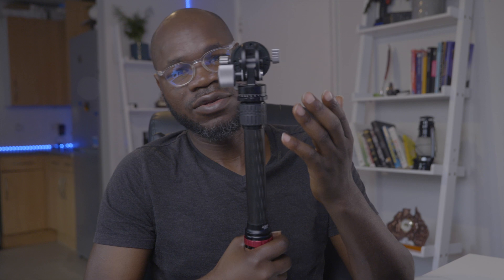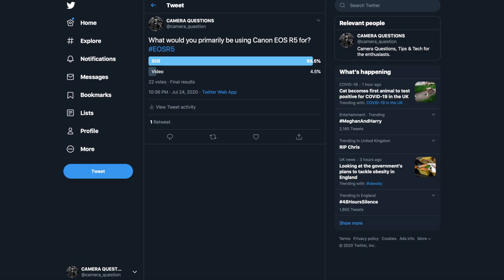Canon EOS R5 Cooling Solution for overheating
Before we start I am giving away this mini tripod that I put together with the fluid head.
I will announce the winning on the 30 August.

Video Chapter:
00:00 Giveaway
00:29 EOS R5 overheating issues
01:38 Gerald Undone
02:05 Tilta Fan
05:10 Canon Cooling adapter

If you have been following the cameras news lately, you’ve probably heard about the heat issues with the Canon EOS R5 and R6 when recording high-resolution 4K or 8K video.
I haven’t got my hand on the camera yet, so I’m not jumping in with an opinion.
However, what I have noticed by watching a few videos on YouTube about the R5 Canon Ambassador or Enthusiasts coming up with different conclusions about using the EOS R5 and EOS R6 as a video camera regarding heat.
There have been those that have said it is unusable for videography work, and there are others that have said they haven’t had an issue and have loved shooting with it.
The fact is that Canon itself mention the overheating of the EOS R5 when shooting on 8K or 4K HQ mode in the press released paper.

Now we have this news from Canon Patent for a cooling adapter and this company Tilta that is showing off a fan that quickly mounts to the rear Canon EOS R5 when the screen is flipped out.
As you can see by the images below, it’s pretty and may look like it it’ll be an effective solution, but I don’t think it would have any real effect on cooling down the Canon EOS R5 or R6.

Before looking at the Canon Cooling adapter let check the Tilta solution mounts to the rear of Canon EOS R5.
One characteristic of the camera is weather sealed so is almost lock for anything dust or splash to get into the camera that including air.
I don’t know how that going to work to cool the inside of the camera.

From my engineering background, Simply blowing environmental air at the camera without any way for the camera to release the internal heat won’t have any real effect on cooling the camera down fast to resume the shoot again.
Just Check this video from the Cinema5D.

Maybe it will speed up the cooling process little bit that all but it won’t cool down the sensor and the internal system as the Tilta cool air won’t get inside the camera as it is weather sealed.
Tilta claims that this module will have a maximum cooling effect of 82f/28c. These numbers don’t really mean anything, as I don’t know how hot the camera actually gets inside. They claim to be able to reduce the heat of the camera down to 59f/15c in one minute. I just don’t see it.
On top of that fan can also generate noise that can be pick up by the microphone if it is attached directly to the camera.

I hope Tilta will prove me wrong.

The second cooling solution comes from this Patent from Canon for something that looks like a lens adapter with a fan that will be attached to the lens and mount to the EOS R5 or R6.
This system at least the air can be blown straight inside the camera reaching the sensor.
And as the sensor is close to the lens it will help cool sensor first and the internal body of the camera, therefore, dissipating the heat.
I can see this working.

Canon knew about the overheating so thought about the best solution to extend recording times and help mitigate overheating.

I believe in the camera gig community there are some smart people right now thinking about the solution and I can wait to get my hand on the EOS R5 to figure out a solution.

I did run a poll on my twitter account
What would you primarily be using Canon EOS R5 for?
Still - 95.5%
Video - 4.5%
22 votes · Final results

Still or Video?

Do you want me to look at the Sony Alpha As III rumoured specs?

God bless you and Akuna Matata